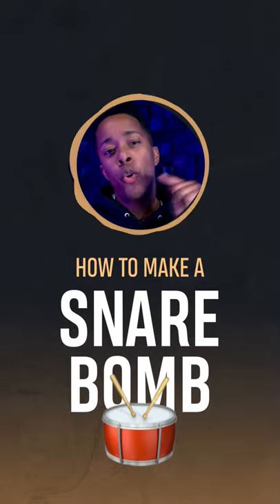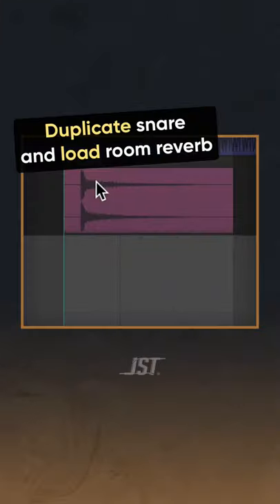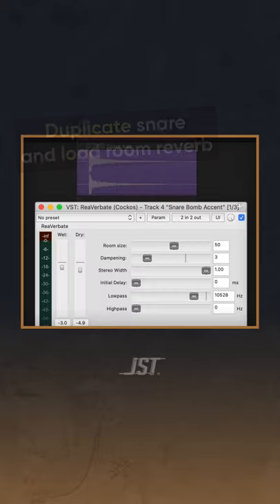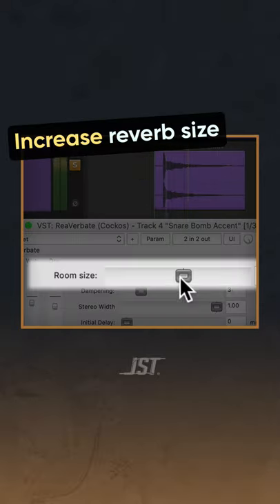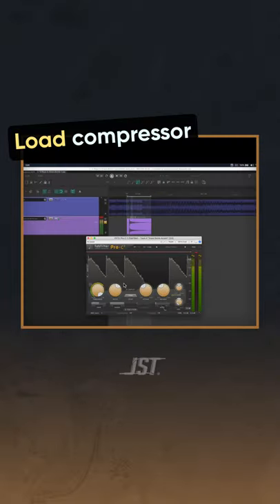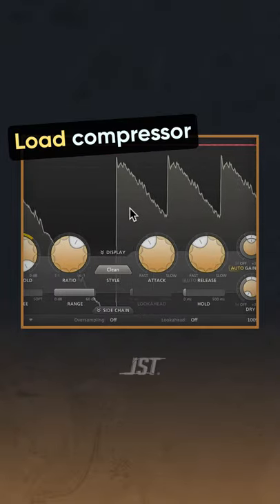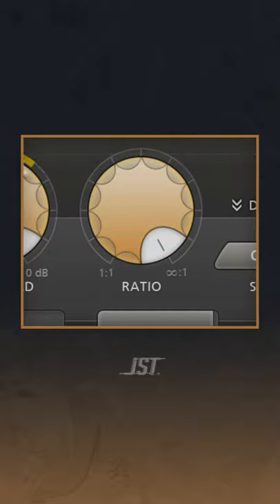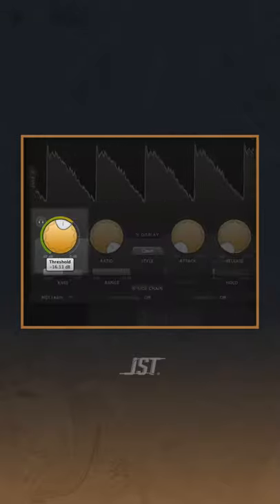Here’s how YOU can make a snare bomb! 🥁💣💥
In this clip we’re using JSTSkyBox.

🎓 Follow @joeymusic for more audio tips!
➡️ Share with an audio friend who would enjoy this info!
⏱ No time to watch it now? Save this post for later!

✅ Turn ON our notifications to never miss a post!